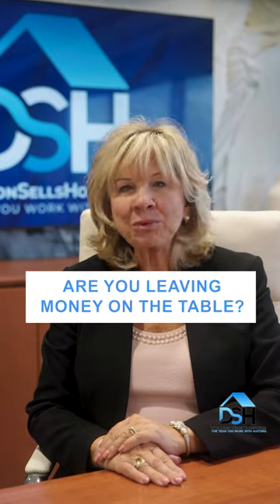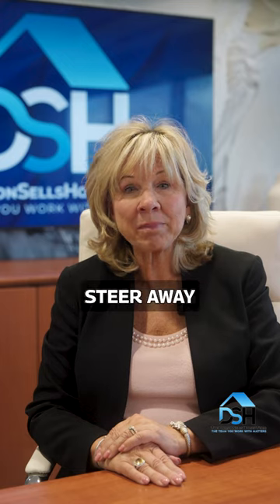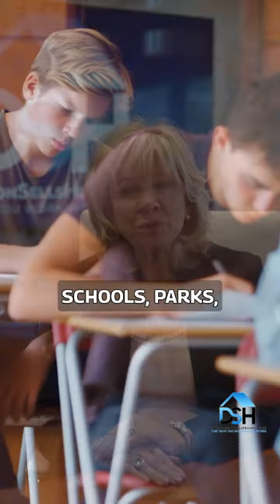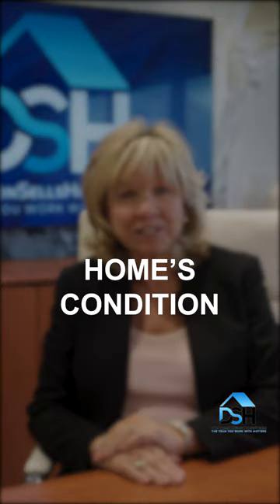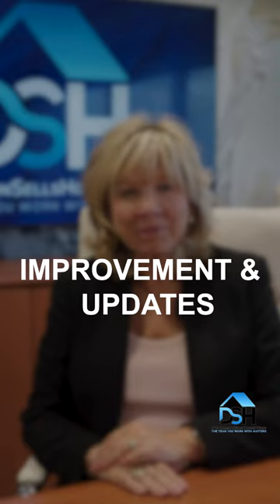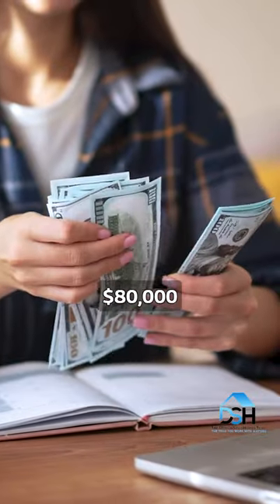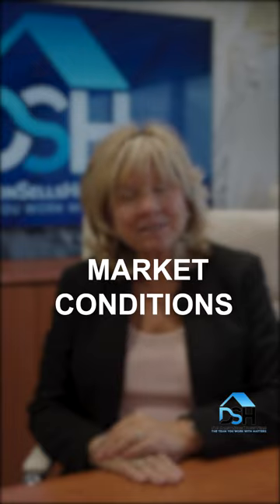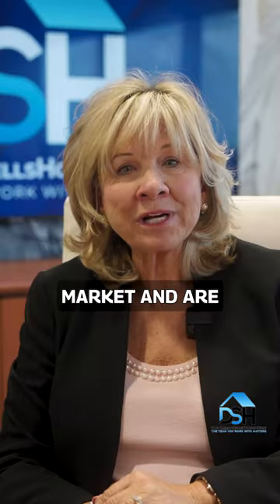Are you leaving money on the table?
📈 Even in today's market, pricing your home can be challenging if you're not aware of all the factors. Barbara shares 5 crucial factors you should consider when setting your price.

While location is one of the most important and widely known, there are 4 other key points that can make a big difference.

Barbara Blumer &
The DamonSellsHomes Team 🏡
🏢 eXp Realty